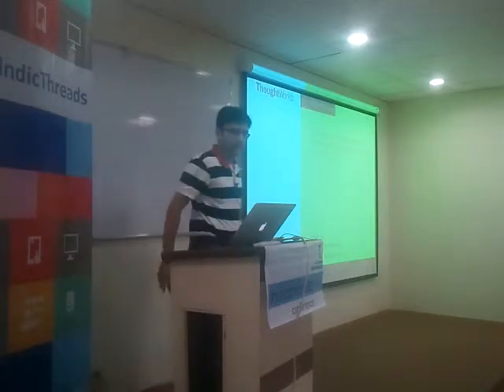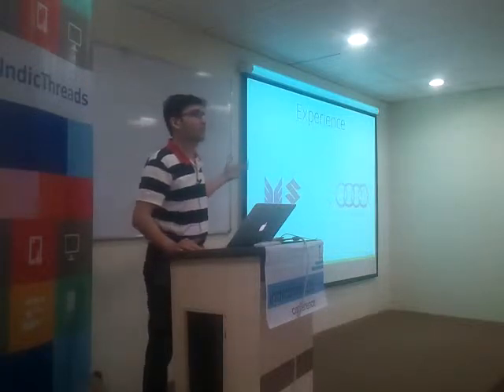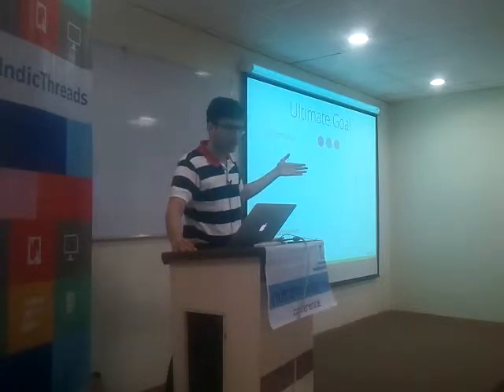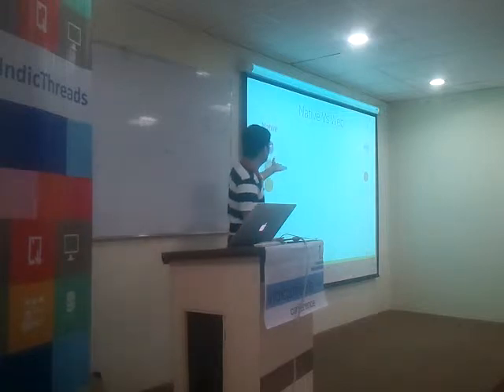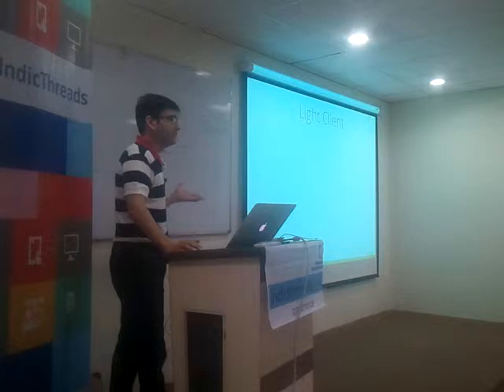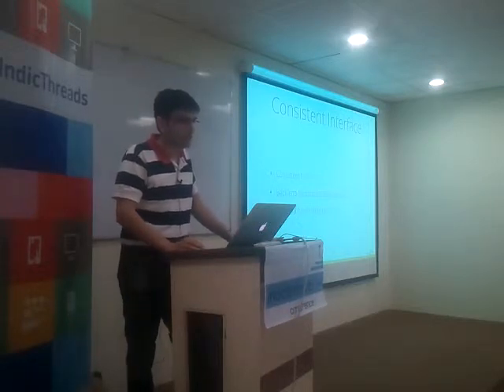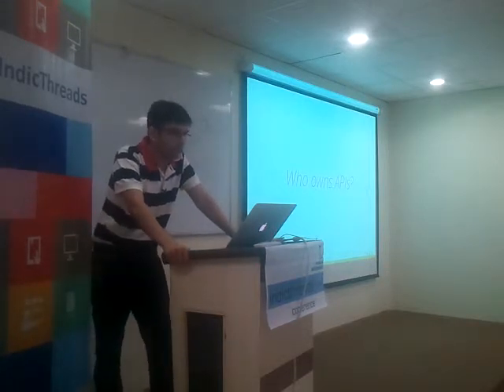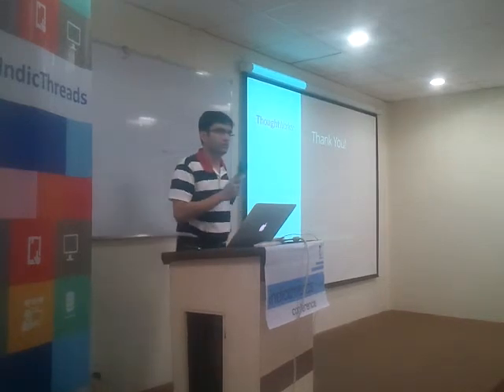Architectural Considerations For Complex Mobile And Web Applications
This talk will focus on the architectural considerations to keep as much of the complexity as possible on the server-side. This talk will focus on design considerations while building APIs to service applications running on multiple platforms.